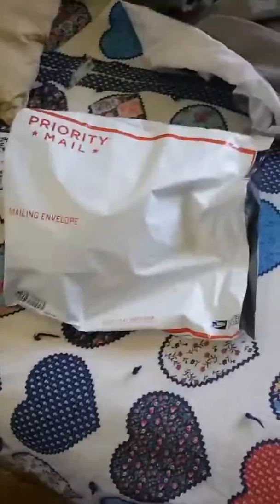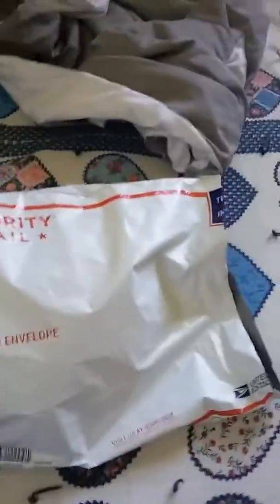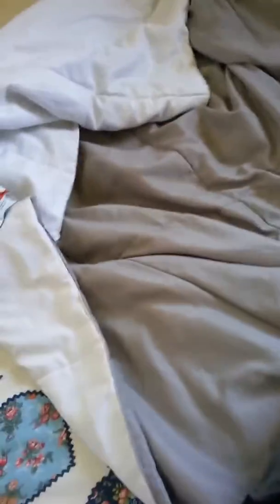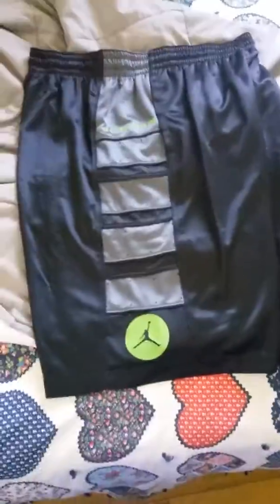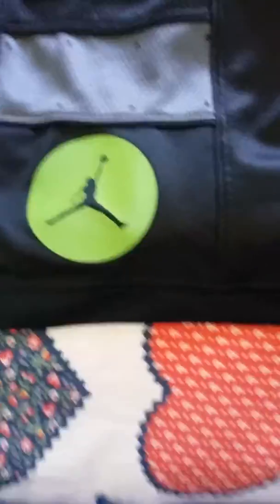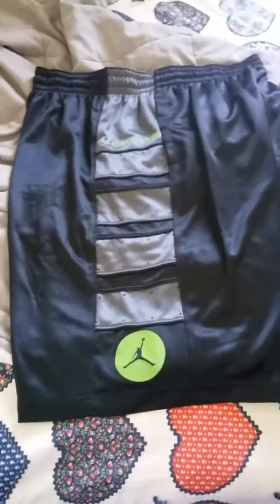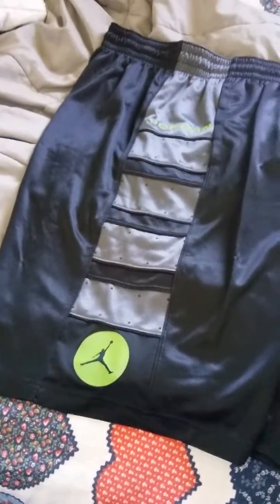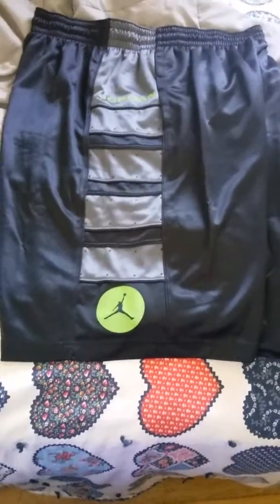Air Jordan shorts unboxing